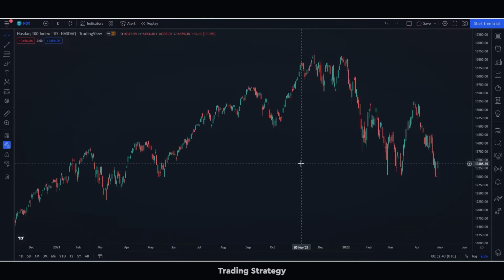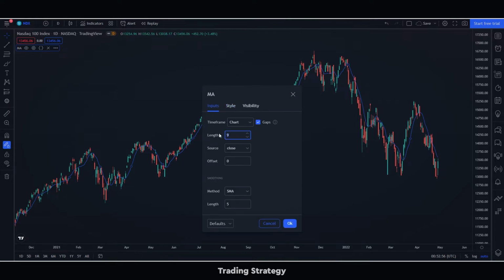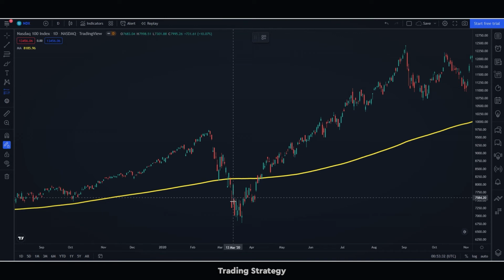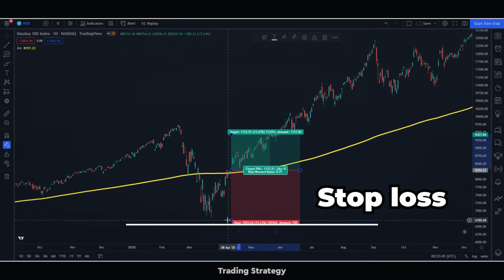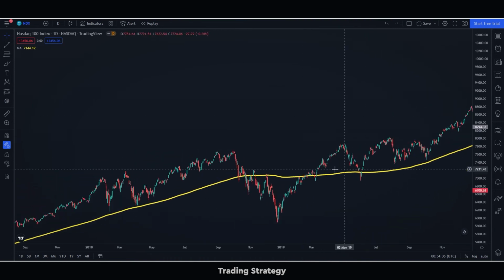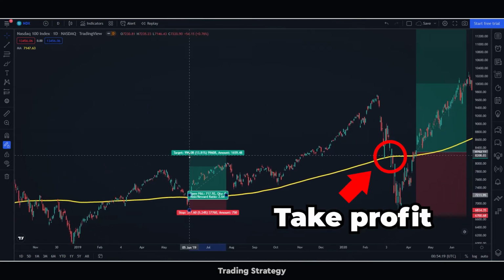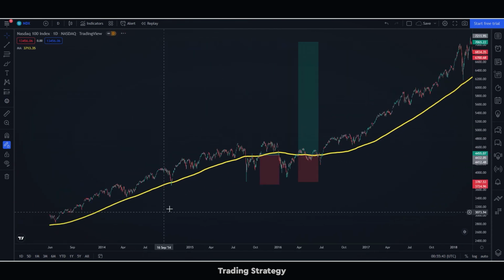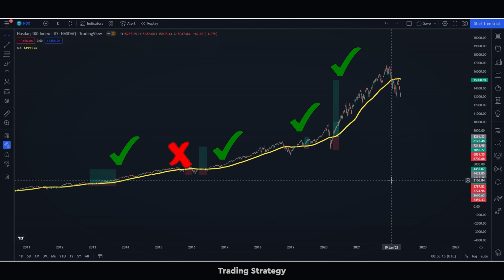The 200 Periods BEST Simple Moving Average Strategy For Swing Trading (70% WIN RATE!)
In this video, I will show you the best strategy that you can use with Simple Moving Averages (SMA or MA) of 200 periods.

A simple moving average (SMA or MA) is **an arithmetic moving average calculated by adding recent prices and then dividing that figure by the number of time periods in the calculation average**.

You will show you about :

- How to use the Simple Moving Average (MA).
- Setup simple moving average.
- Detect price return to the moving average.
- Ratio risk/benefit .